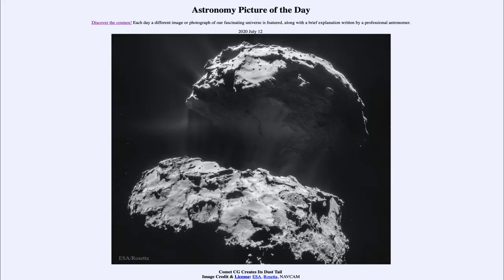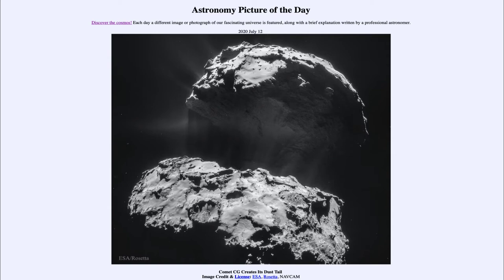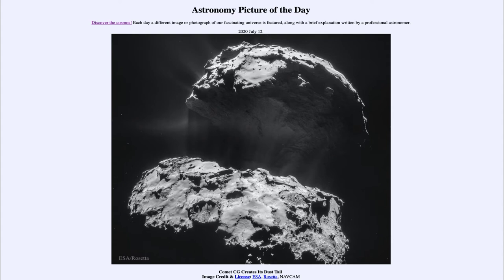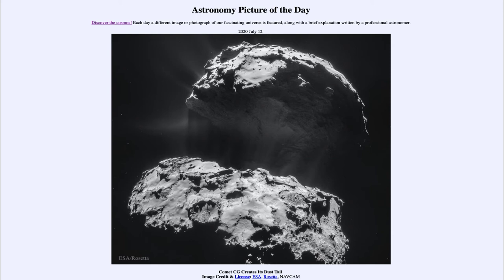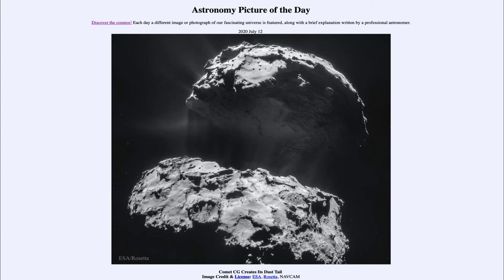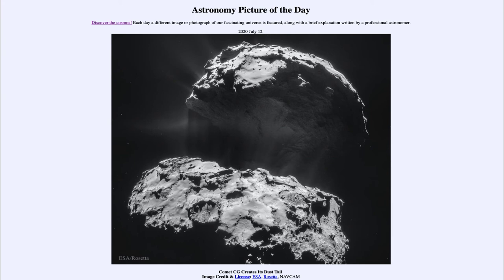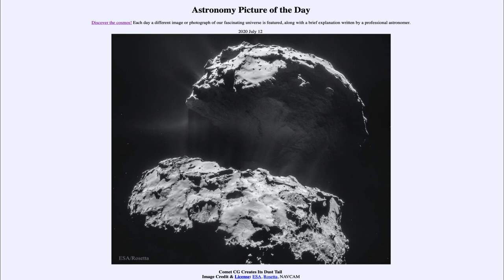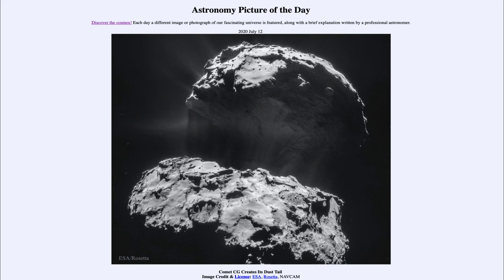2020 July 12 - Comet CG Creates Its Dust Tail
In today's image, we see the comet known as 67/P or Comet CG. This is the comet that was explored about 5 years ago by the Rosetta spacecraft which orbited the comet and gave us a much better understanding of how comets work - in addition to giving us many more questions about comets as well!